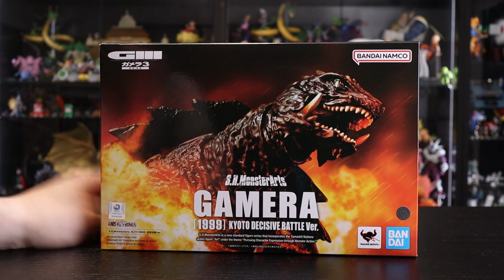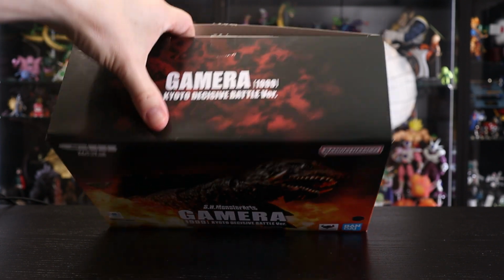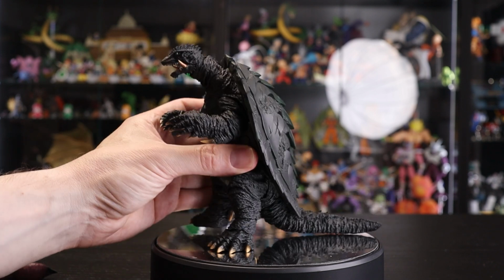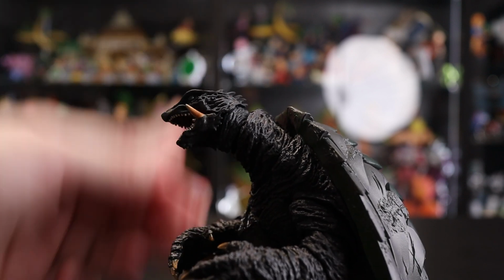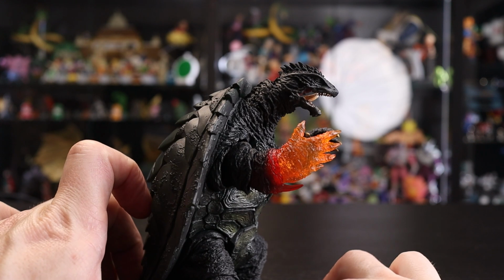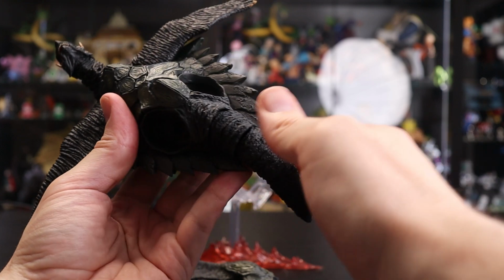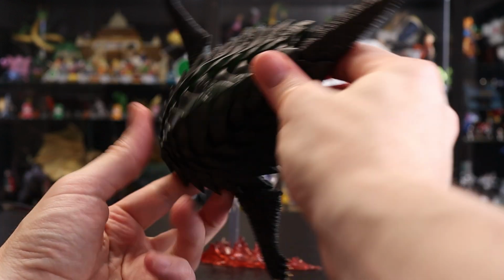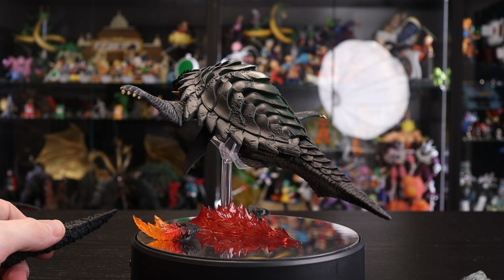【Rockchala】S.H MonsterArts Gamera (1999) Kyoto Battle Ver JP Release Review SHMA ガメラ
Review for the just released in Japan Tamashii Nations S.H.MonsterArts Gamera (1999) Kyoto Battle Ver figure.

1:43 Unboxing
4:26 Articulation
9:12 Final Thoughts